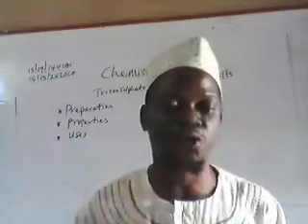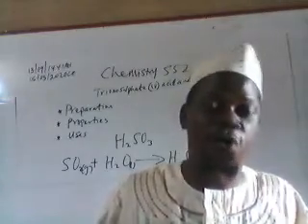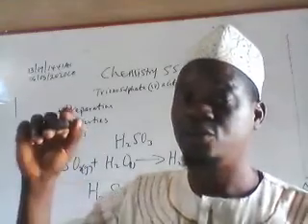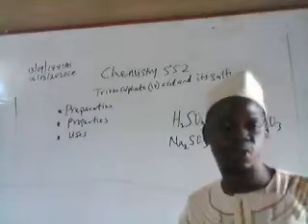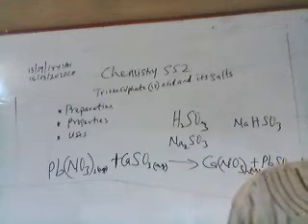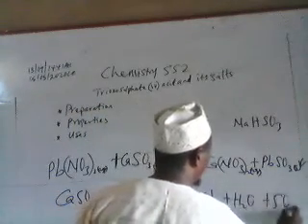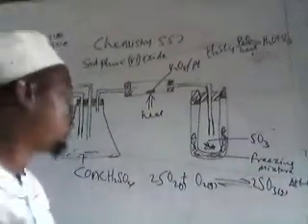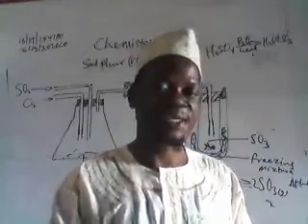CHEMISTRY SS2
TRIOXOSULPHATE (IV) ACID AND ITS SALTS